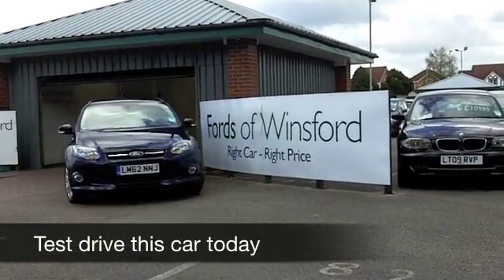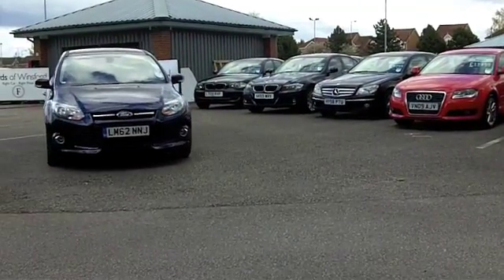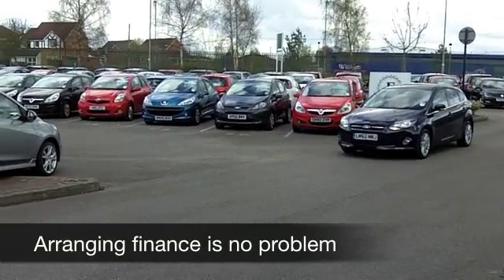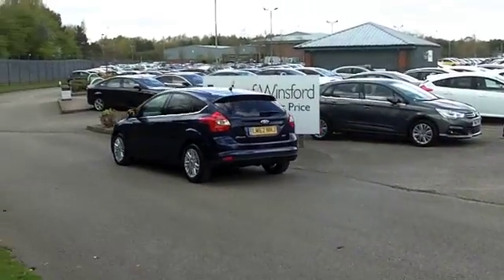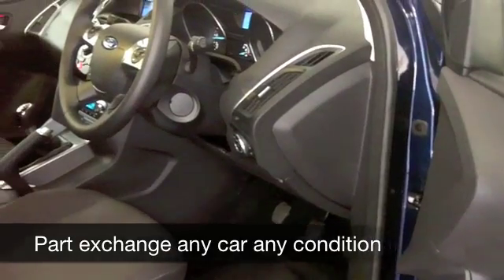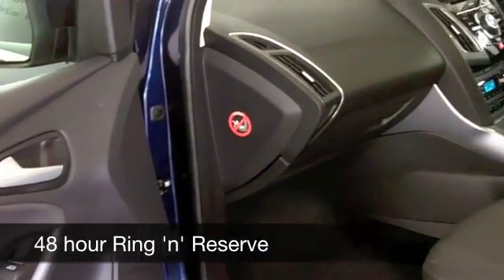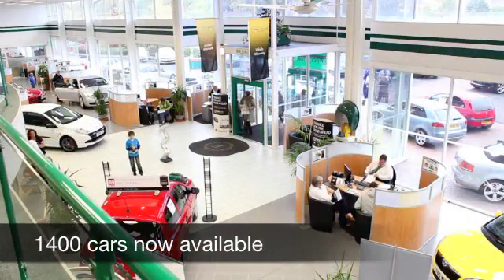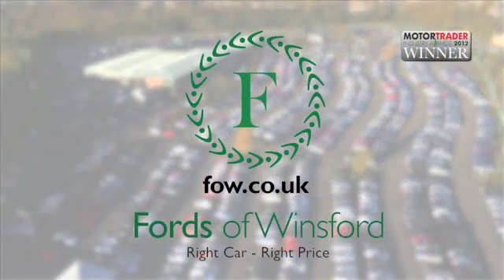FORD FOCUS DIESEL HATCHBACK (2012) 1.6 TDCI TITANIUM ECONETIC 5DR - LM62NNJ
DETAILS:
First registered: 02/12/2012
Current mileage: 5610
Registration: LM62NNJ
Colour: BLUE

FEATURES:
all round electric windows, remote central locking, cloth interior, all round airbags, climate control, pas, abs, alloy wheels, metallic paint, cd, traction control, parcel shelf present, hand book present, cruise control, bluetooth, DAB radi

This used car is for sale at Fords of Winsford Car Supermarket in Cheshire, UK